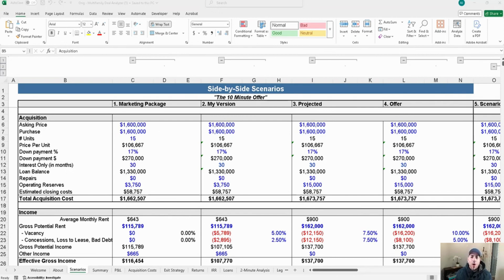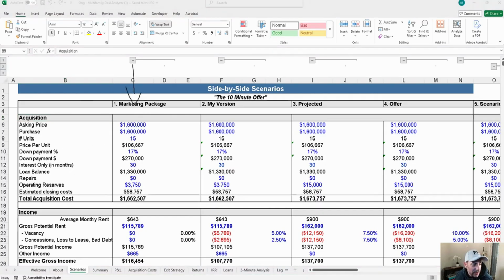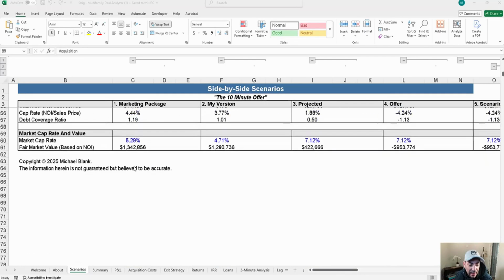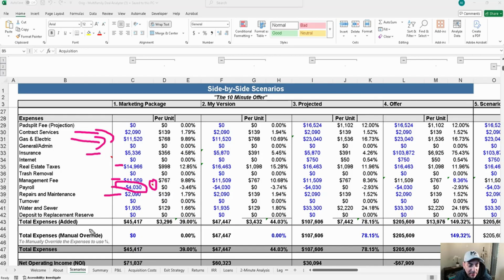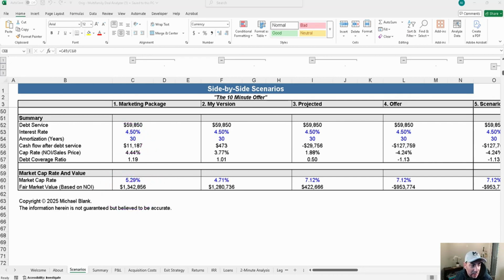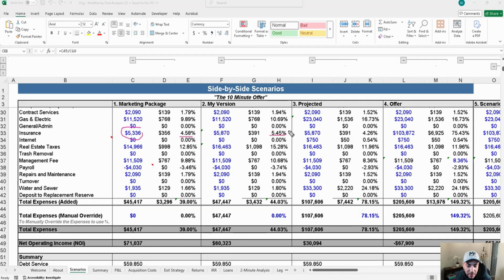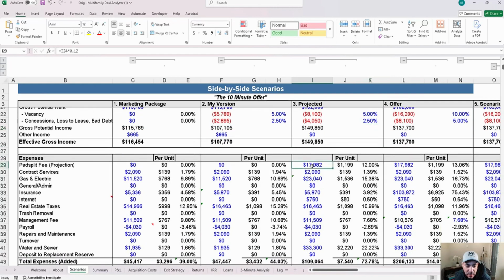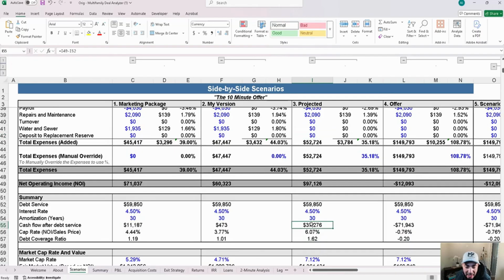7 Underwriting Secrets That Made Me over $1M in Real Estate Multifamily (Expert Method Revealed)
Want to know how the pros analyze real estate deals in minutes? In this video, I break down my proven underwriting framework that separates profitable deals from money pits. You'll discover:

✅ The "Quick NOI Formula" top investors use to evaluate properties in under 5 minutes ✅ How to accurately predict cash flow and avoid the #1 mistake new investors make ✅ My 3-step vacancy analysis that's consistently beaten market averages ✅ The hidden expense trap that kills 90% of seemingly "good deals" ✅ Why cap rate obsession is costing you profitable opportunities ✅ How to structure your underwriting to attract serious funding partners

Whether you're analyzing your first 5 unit deal or scaling to larger multifamily properties, these underwriting tactics work across all property types. Stop relying on guesswork and start investing with confidence!

👉 Drop a comment with your biggest underwriting challenge, and I'll answer your questions!